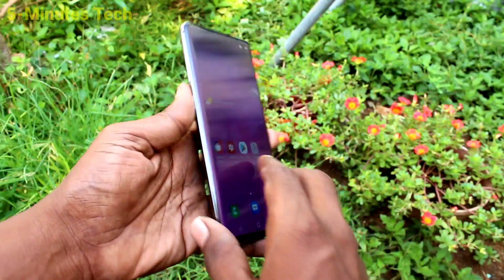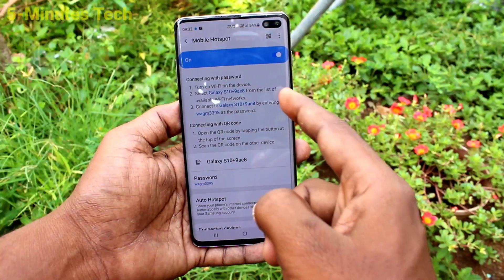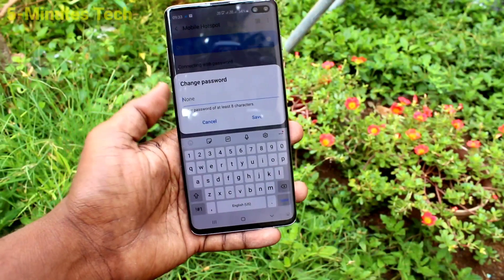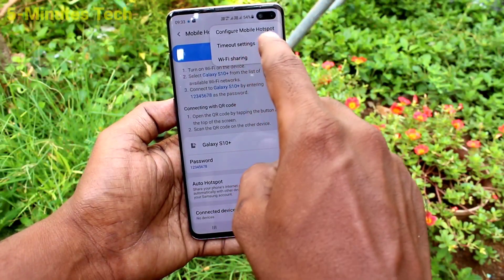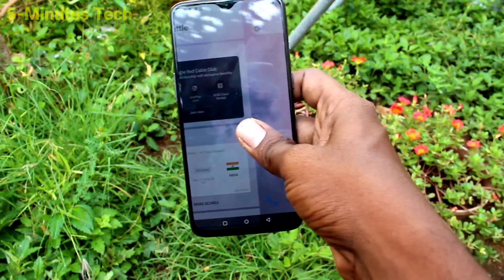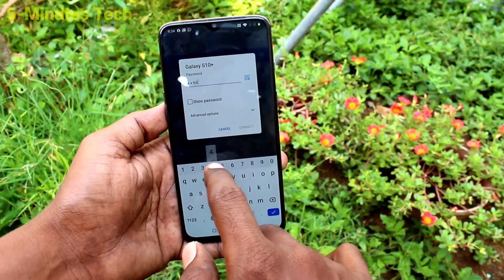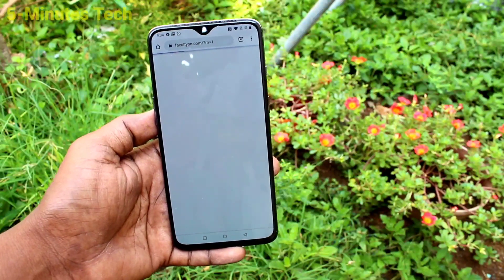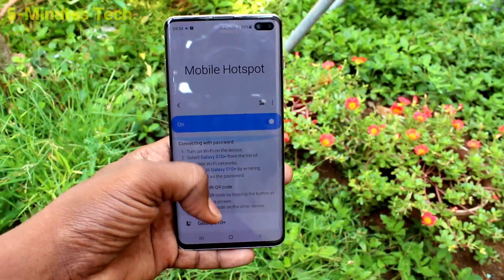How to set mobile hotspot in Samsung Galaxy S10 Plus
Samsung Galaxy S10 Plus mobile hotspot settings: Learn here how to set mobile hotspot in Samsung Galaxy S10 Plus smartphone